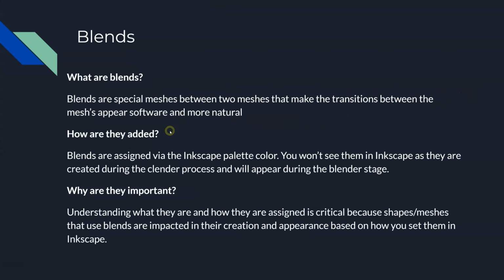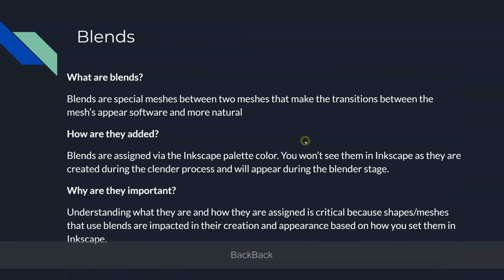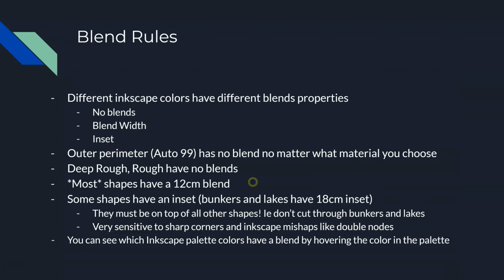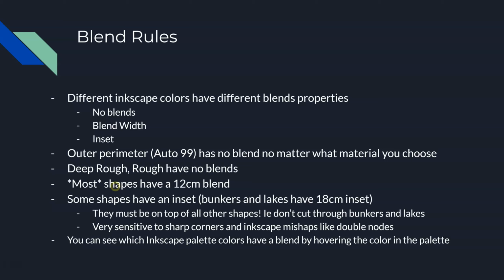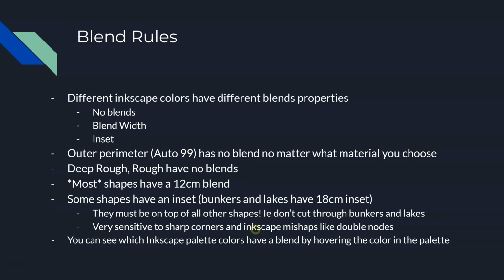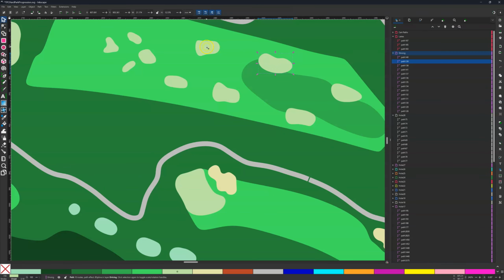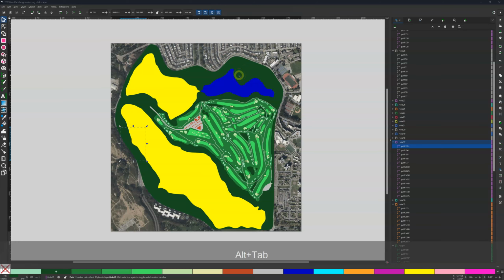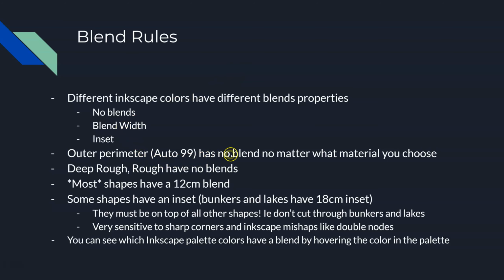Inkscape Concepts (V4.1):Part 4 - Blends